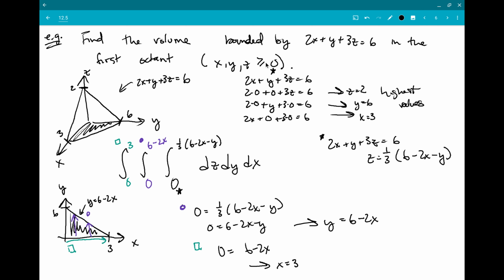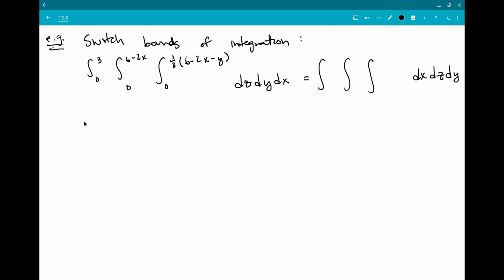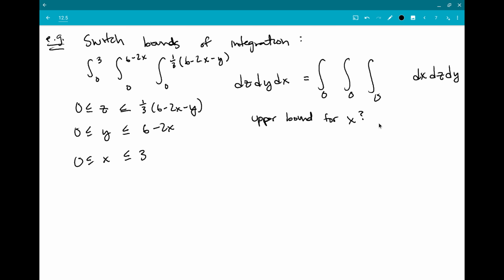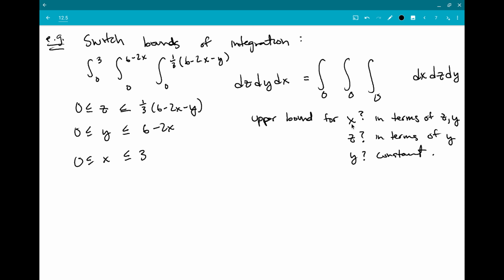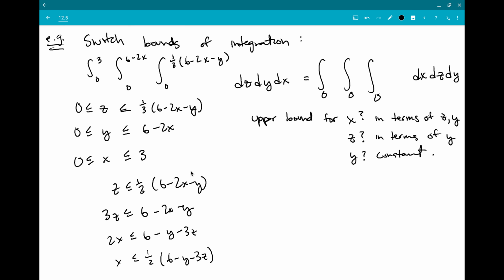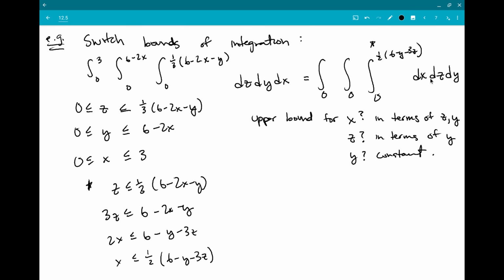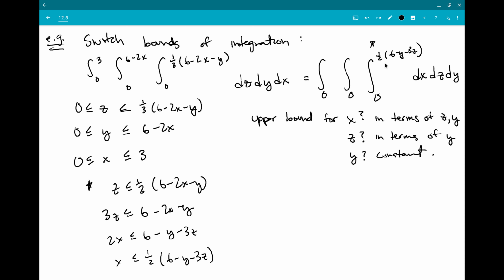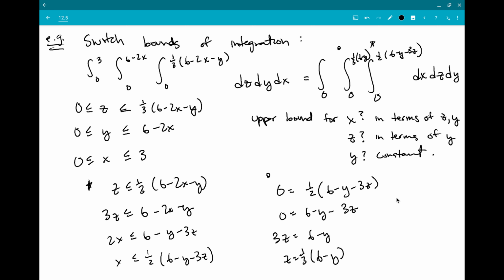12.5 - wedge reorder